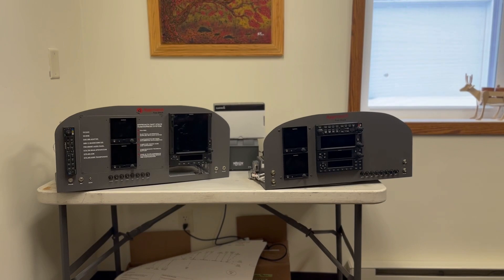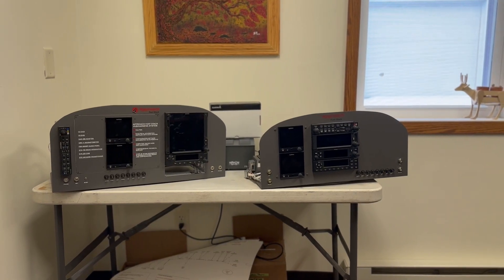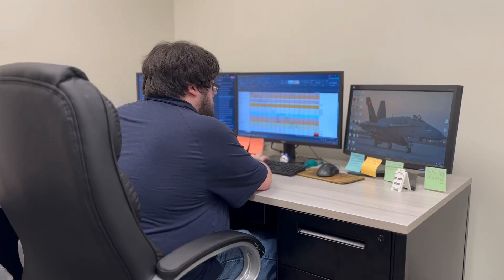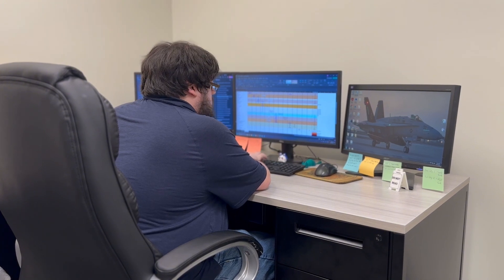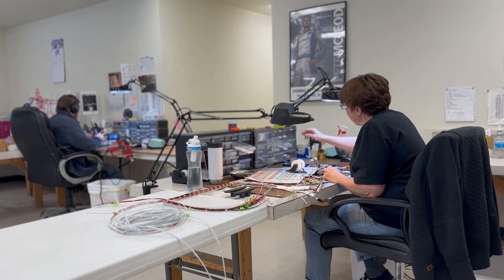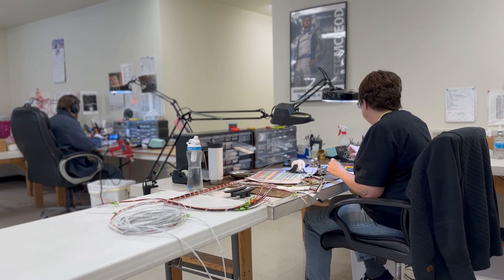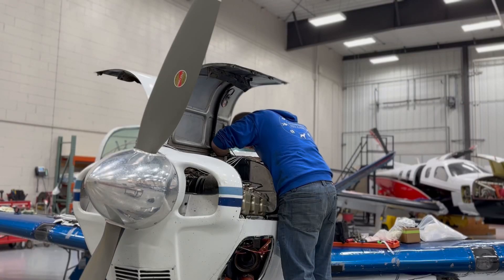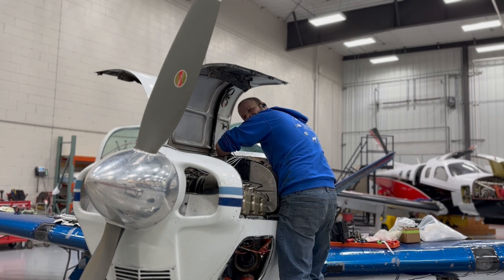Garmin IFR Package | Approach Fast Stack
Flying IFR just got easier and safer! The Garmin IFR Flyaway Package is your all-in-one solution for upgrading your avionics with the latest Garmin technology. Whether you’re tackling challenging IFR flights or simply want a more modern and reliable panel, this package is custom-built for your aircraft and tailored to your flying style. With our plug-and-play custom built wiring harness, you skip the hassle of tedious labor and save big on installation costs. Plus, you get access to expert support every step of the way, ensuring your upgrade is smooth, stress-free, and absolutely worth it.